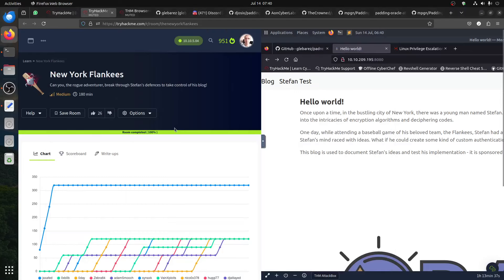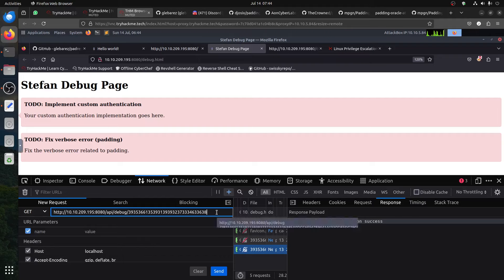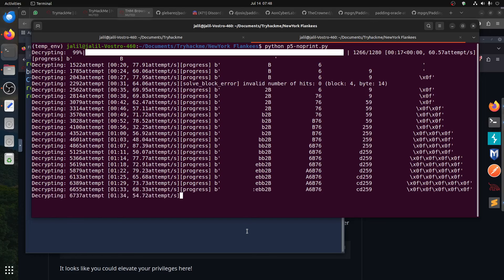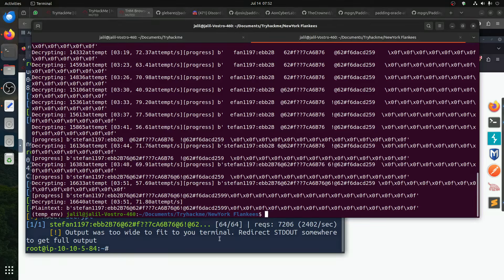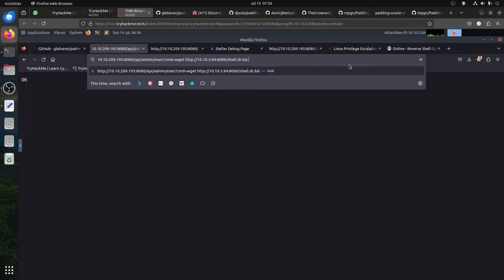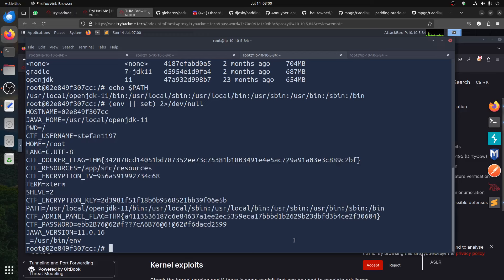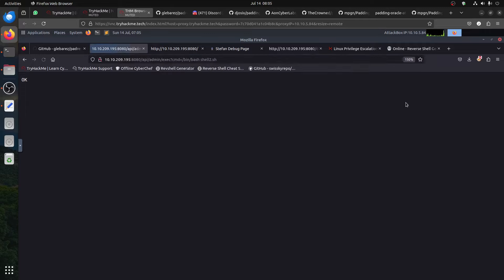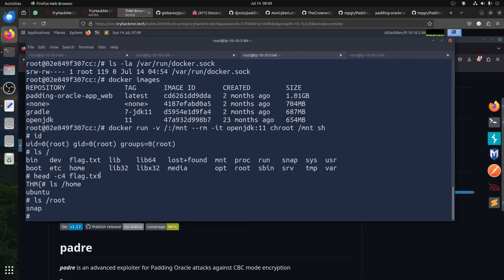🔐🔐 TryHackMe: Hack the New York Flankees | Padding Oracle & Docker Escape Walkthrough 🔐🔐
🔐 Can you, the rogue adventurer, break through Stefan's defences to take control of his blog!

Original script (this one did not work on Attackbox, so I used my own computer)